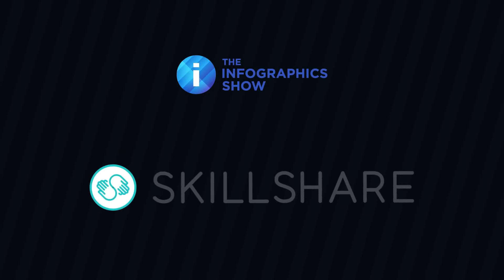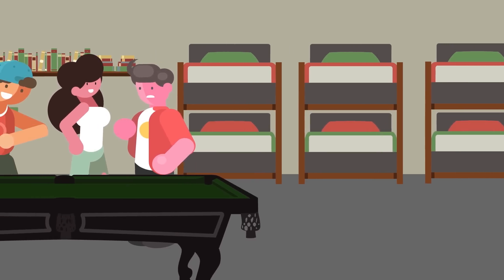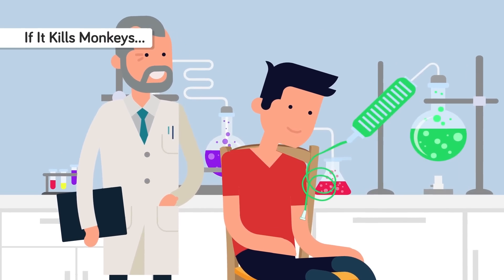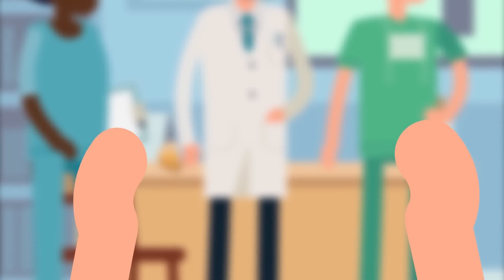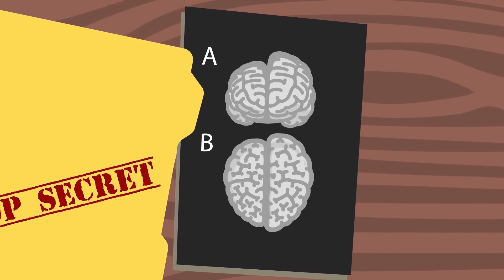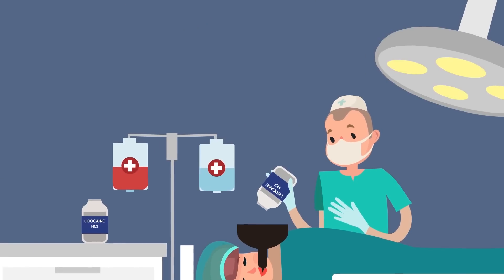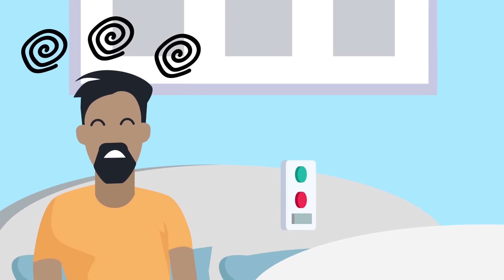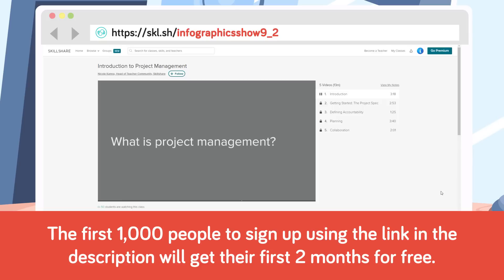Medical Drug Trial That Turned Into A Living Nightmare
The first 1,000 people to sign up to Skillshare will get their first 2 months for free

What if you just wanted to earn some money and you participated in a medical drug trial that turned in to something much, much worse. Let's put our learning hats on and focus on our education and learn about what has happened and how not to repeat it

Before a medical drug makes its way into the market it has to go through various stages of testing. This starts with a laboratory investigation which might begin with lab-grown human cells and computer models. If the drug passes that test, then scientists move on to animal testing. If the drug gets the green light again we bring in the humans. The drugs are tested on people in what we call clinical trials, or drug studies. These trials might include healthy people or sick people. They can test a drug’s effectiveness, side-effects, or how the body absorbs it (bioavailability). The drugs should already be safe, but there have been times that things went wrong. That’s what we’ll talk about today, in this episode of the Infographics Show, Medical drug trials that turned in living nightmares.